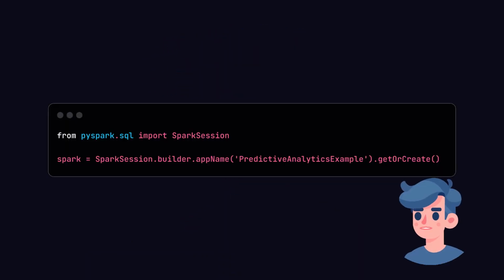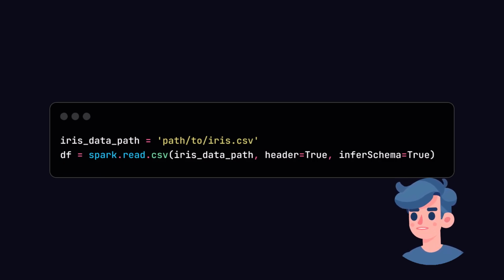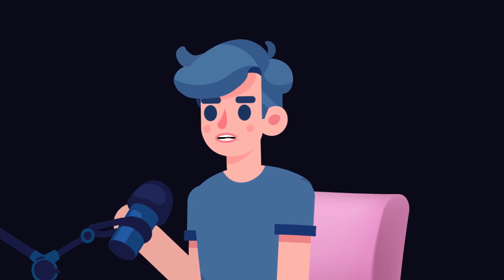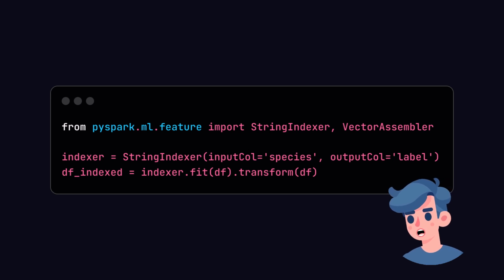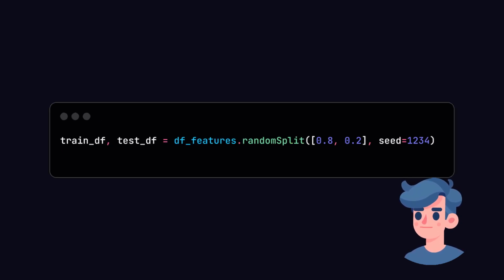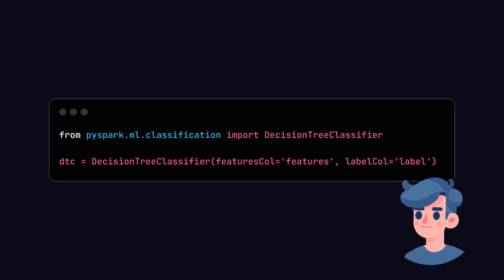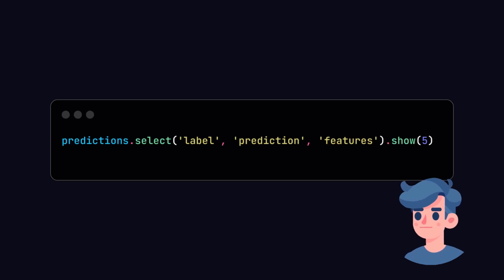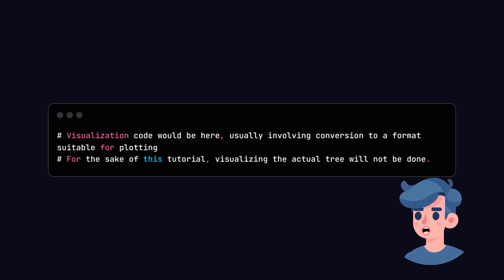Harnessing the Power of Spark for Predictive Analytics